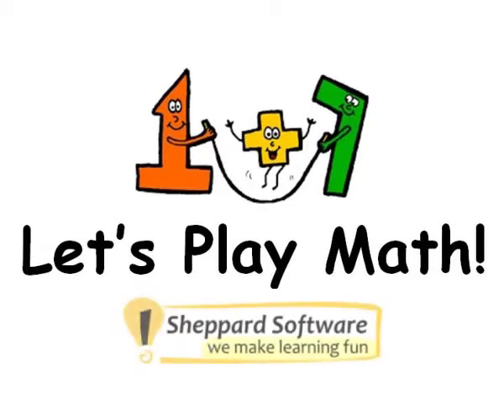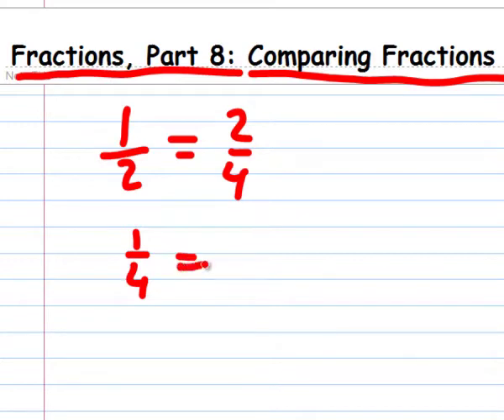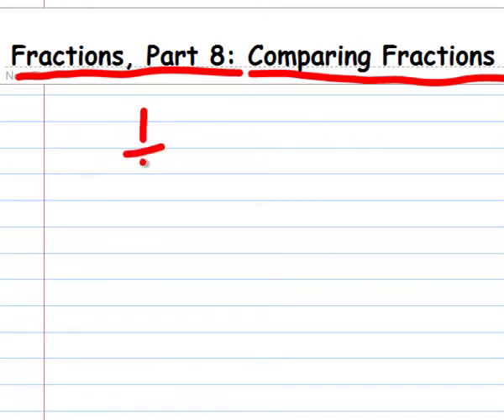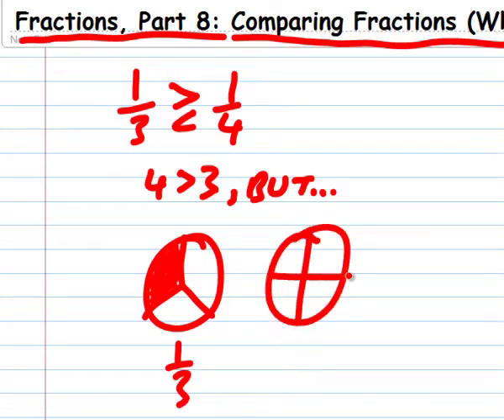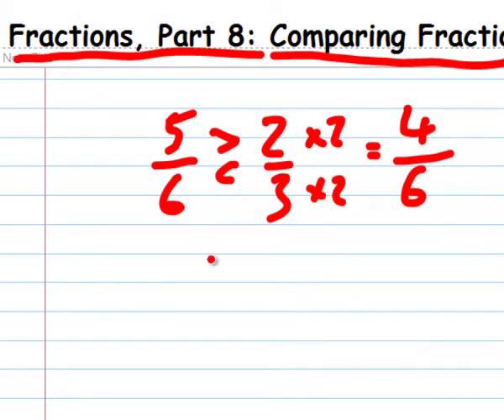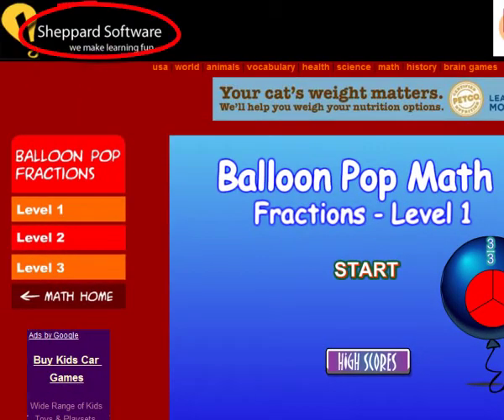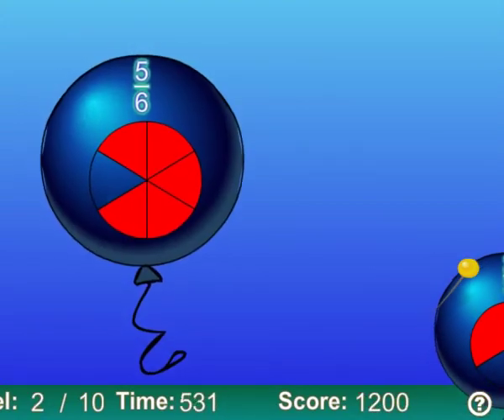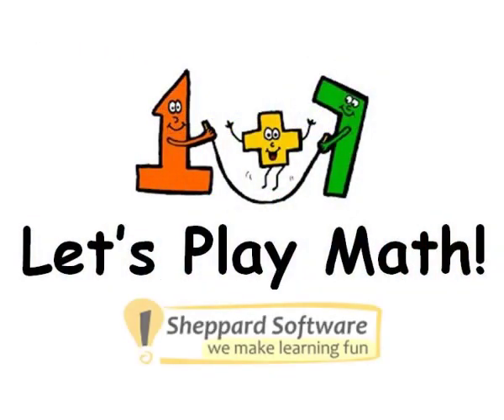Let's Play Math - Fractions Part 8 - Comparing Fractions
Teaches about comparing fractions, then demonstrates a game you can play online to practice what you've just learned.